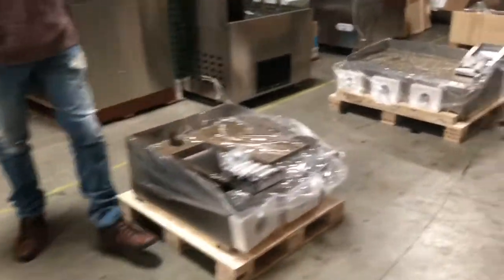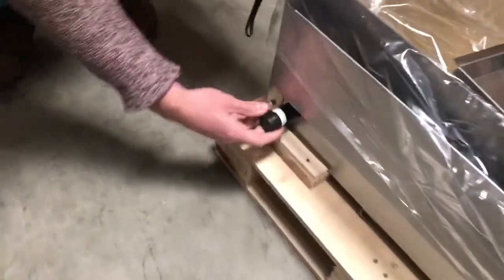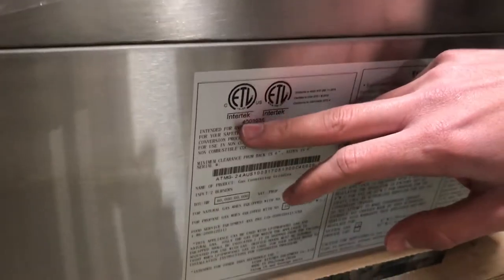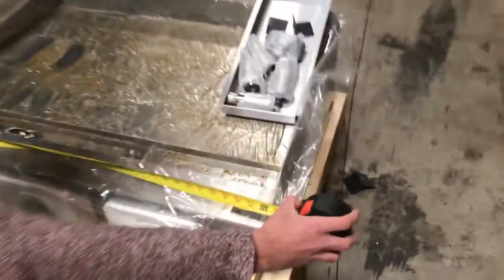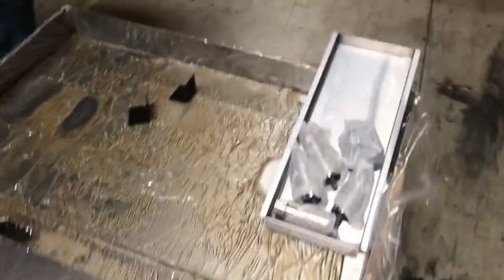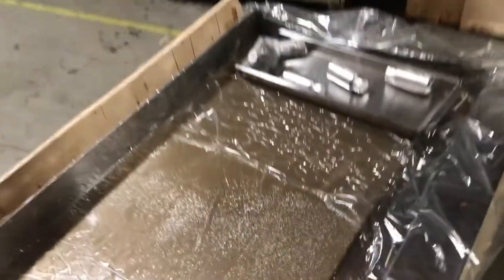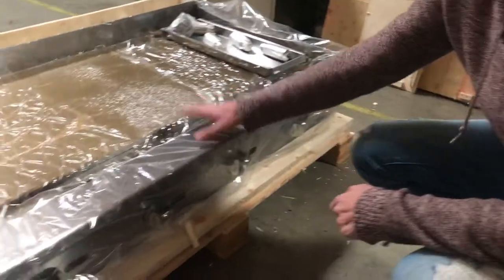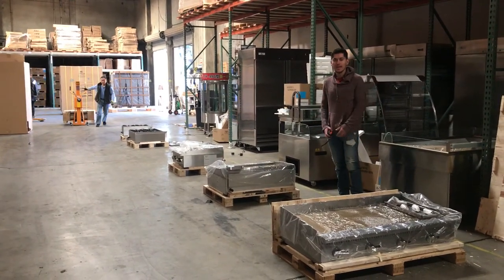Toastmaster Thermostatic Gas Griddle Flat Top Grill stove RESTAURANT EQUIPMENT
12ins $437
24ins $547
36ins $690
48ins $990 On Sale
60ins $2852
72ins $3390
More item
5 Electric Deep Fryer  Broiler Griddle
6 Meat Case Fish Cabinet Seafood Freezer Display
7 Beer Cooler Commercial Freezer Refrigerator Refrigerated
8 Barstool High Chair Table Cafe Coffee Shop Bar Stool
9 Freezer Refrigerator Glass Door Beer Cooler
10 Glass Door Beer Cooler Beverage Flower Refrigerator
 11 Led  Light Boxes  New Menu Billboard Menu Board Led Sign
12 Dough Sheeter Pizza Roller Pasta Maker Noodle Machine
13 Stainless Steel Outdoor Outside Table Tables Chair Chairs
14 Ice-Sucker Popsicle Mold Pop Machine Maker Popsicle Freezer Case Display Ice Bar  Ice Lolly  Icicle
15 Commercial Reach In Freezer Refrigerator
16 Commercial Professional Panini Press Grill And Sandwich Griddle
17 Standing Meat Saw Cutter Grinder Sausage Stuffer Maker_
18 Restaurant Commercial Refrigerator  Freezer Six Door
19 Flower Cooler Beverage Refrigerator   Stainless Steel
20 Tacos Bbq Barbecue Grill Vertical Broiler Authentic Mexico Machine Kebab
21 Commercial Restaurant Fast Food Trash Can
22 Freezer Side Mount Refrigerator Under Counter
23 Outdoor Air Condition Outside Spray Fan Warehouse Fan Port a Cool